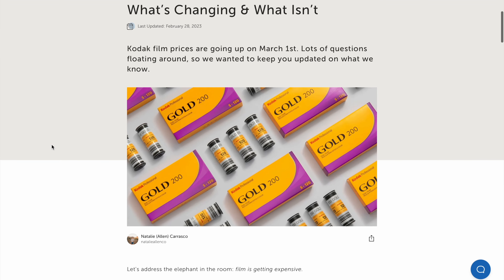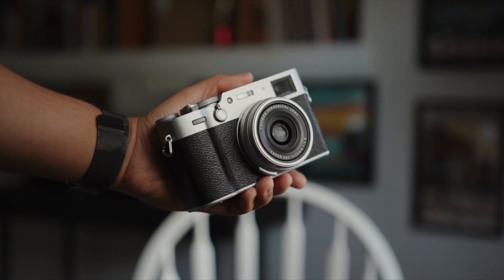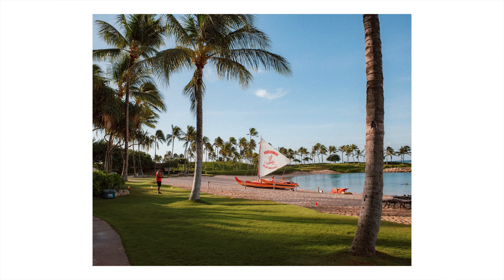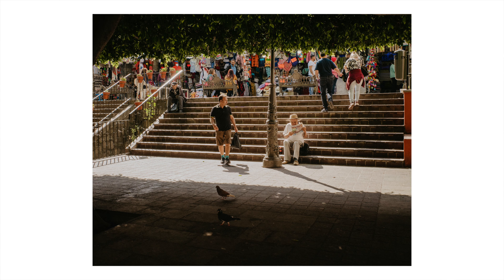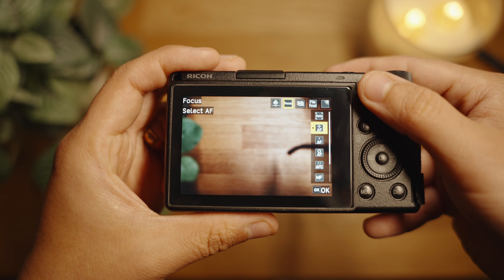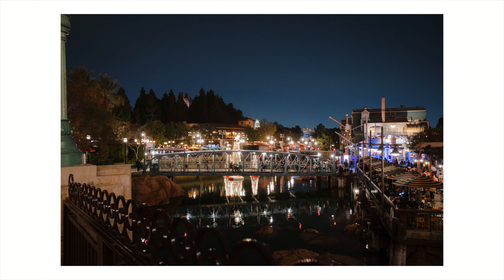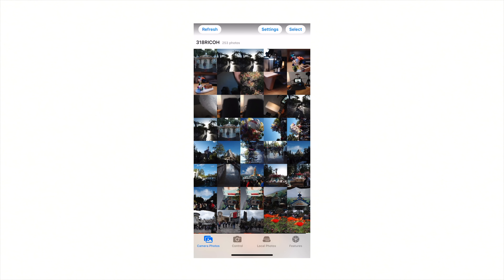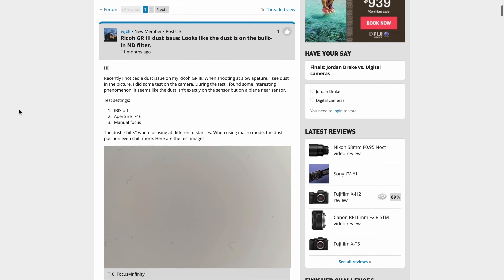The Ricoh GRIII 3 Years Later.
In this week’s video, I take a closer look at the Ricoh GRIII, a digital compact camera I’ve loved and owned for 3 years. This camera has become a hidden gem in the world of photography. I go over its features, image quality, and usability, and discuss why it's a worthy alternative to film cameras for photographers.

timecodes:

sample photos - 00:00
intro - 00:53
build quality - 01:49
size - 02:35
quiet shutter - 03:49
lens - 04:09
menu - 05:36
features - 06:19
app - 07:45
cons - 08:31
conclusion + outro - 11:21

► Main Camera /
► My Fav Lens /